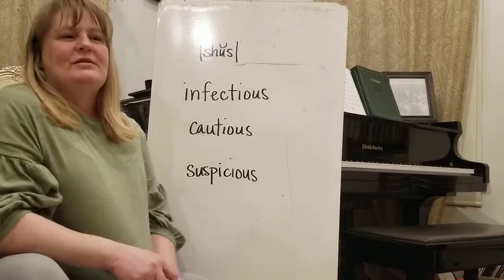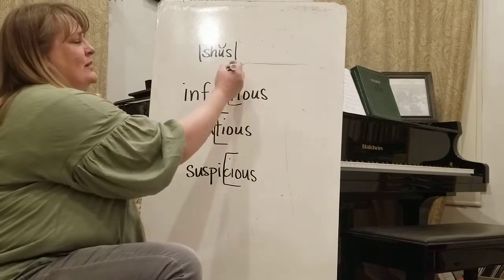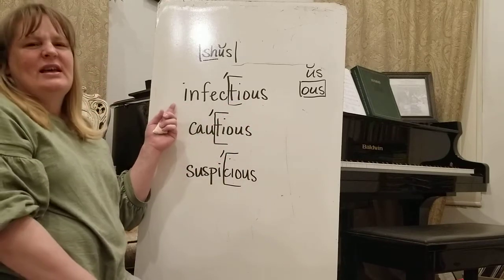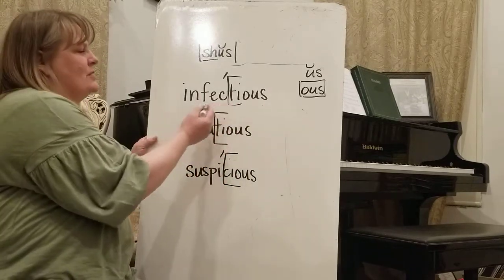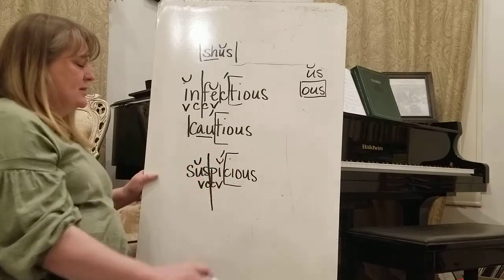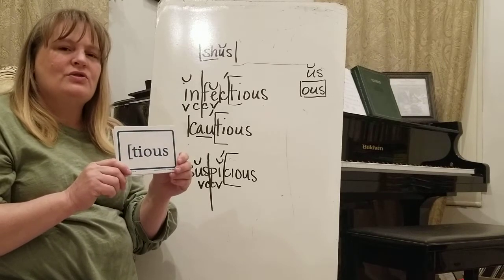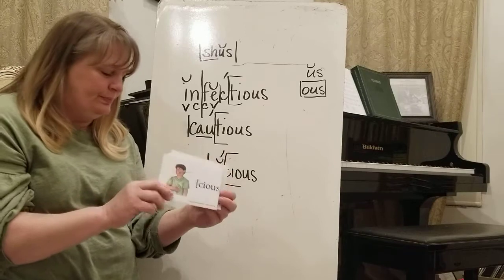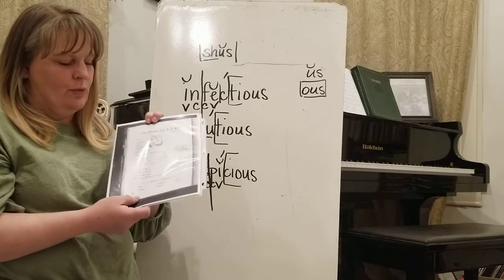Phonics lesson 113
This is the phonics lesson 113 for Capitol Hill Academy 1st grade students on Wednesday (3-18)